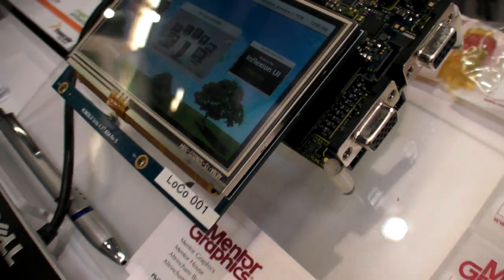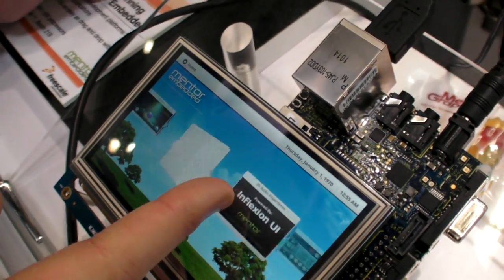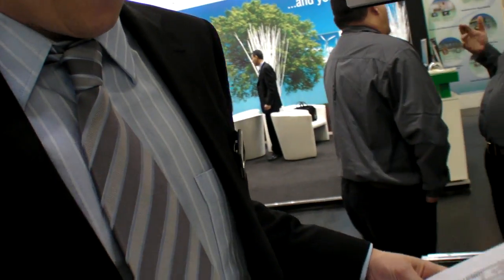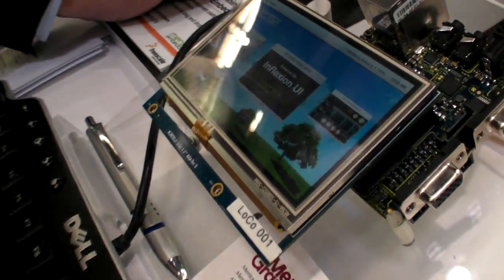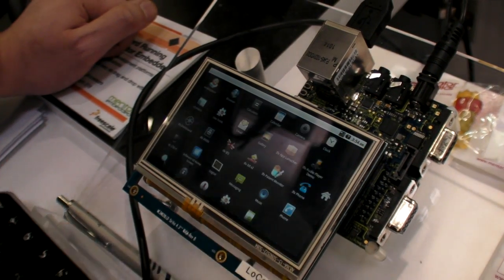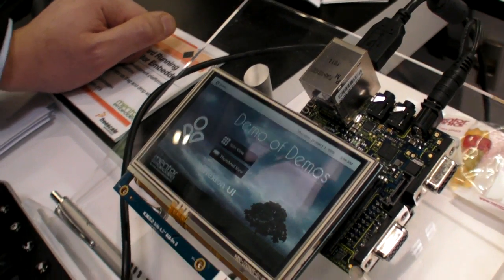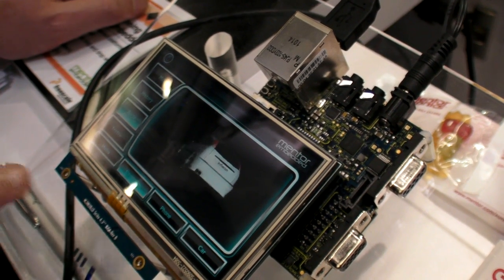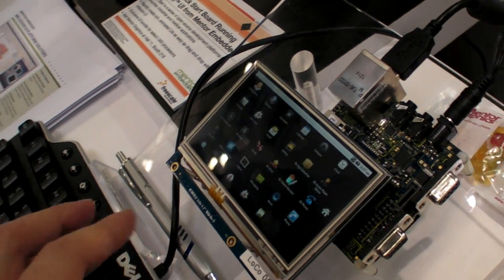Mentor Graphics UI tools free for i.MX51/53 customers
Mentor Graphics provides 3D UI tools on top of Android, customers who use the Freescale i.MX51 or i.MX53 can get access to these tools from Menthor Graphics for free.